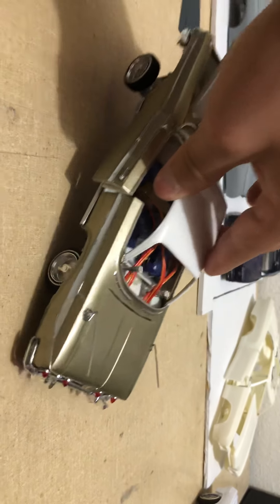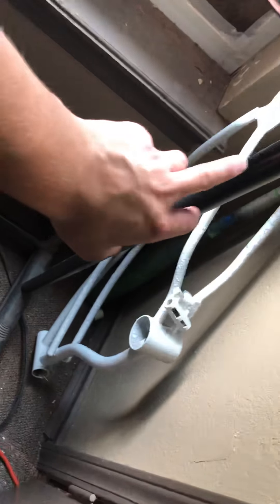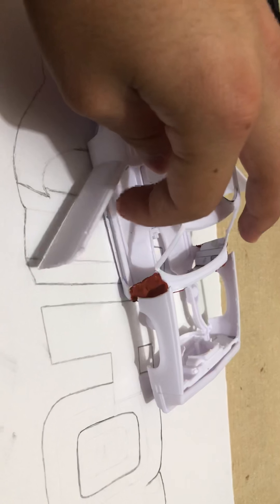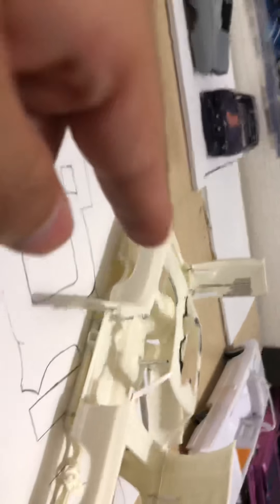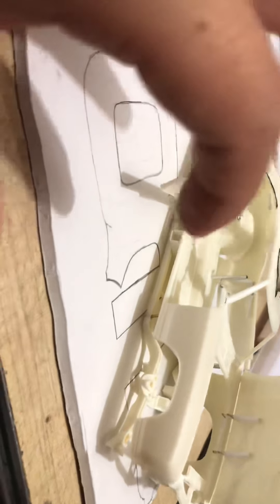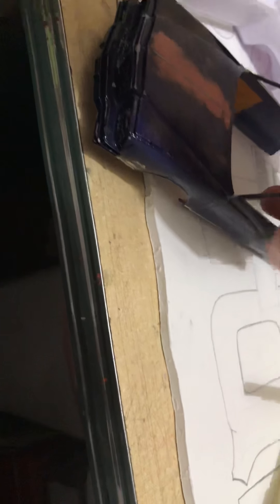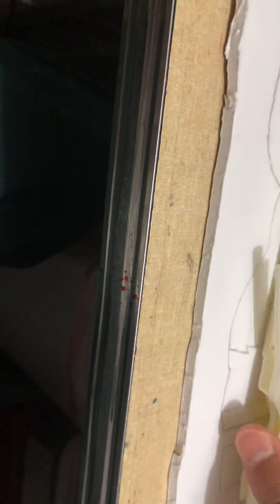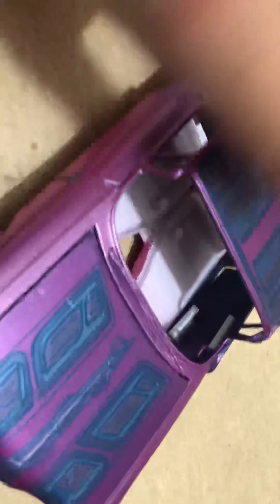Lil up date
2018 Rip chis Hicks